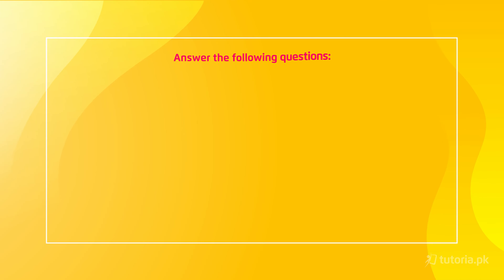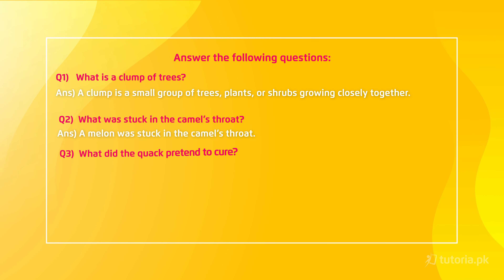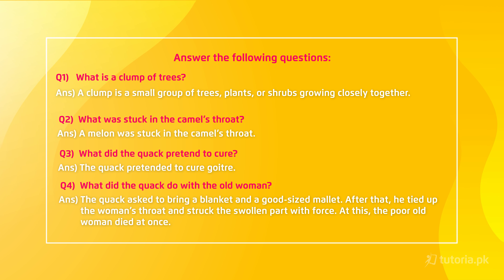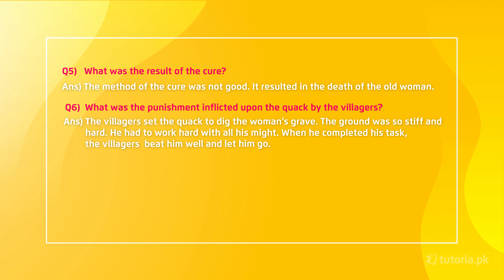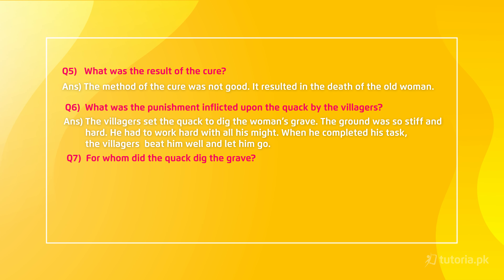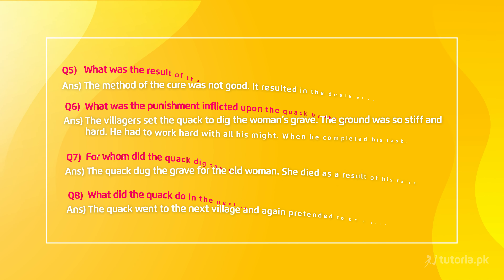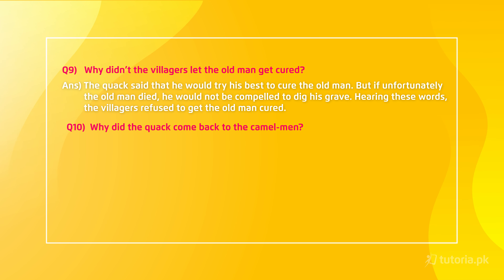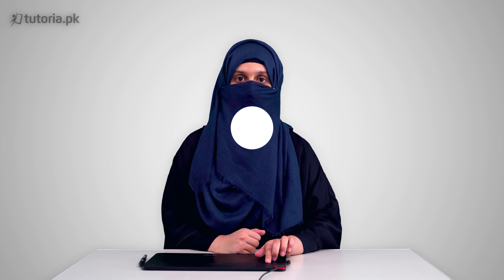English Class 11 | Punjab Board | Ch 9 | Book Exercise 9.2 | Short Questions | in urdu | tutoria.pk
Let’s take a look at the Chapter 9 of English of Grade 11 Punjab Board “The Foolish Quack”.

In this story, the writer, Juana Ines de la Cruz, discusses the foolish act of a wrong person who pretends himself as a doctor. The story opens with a foolish quack who visits a village where he sees a camel who has struck a water Mellon in his throat. In this lesson, you will learn Reading Comprehensions, question answer, words meaning, Grammar and much more.

In this video, you will study English Grade 11 Chapter 9 Topic 6 "Book Exercise 9.2 | Short Questions" by instructor Zil e Huma khan.